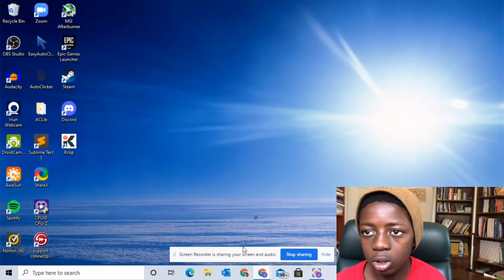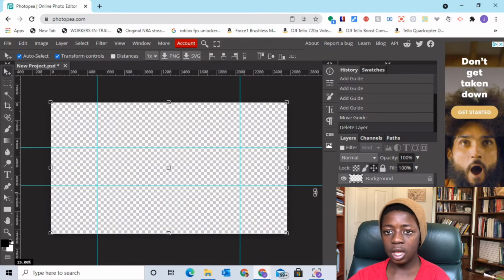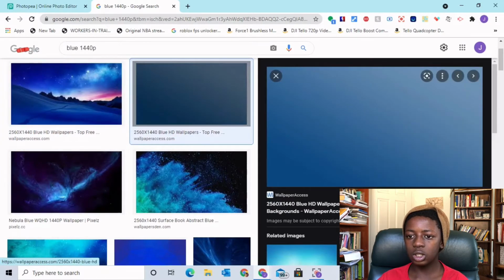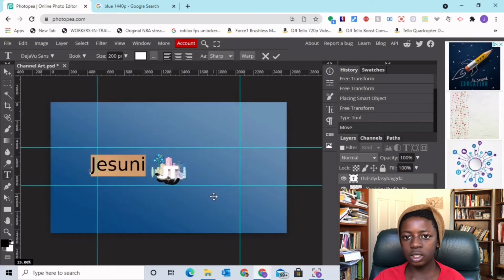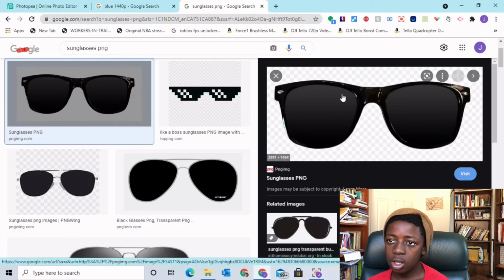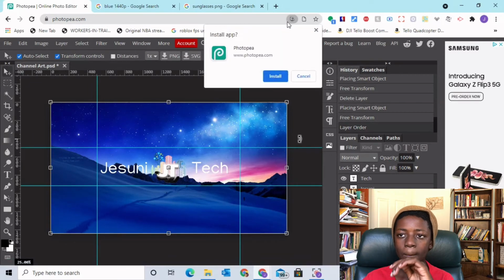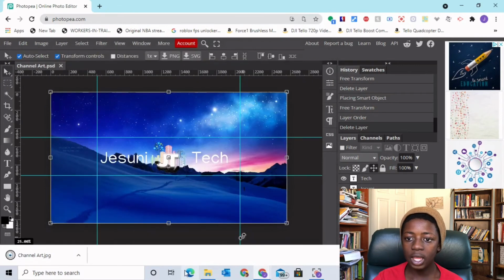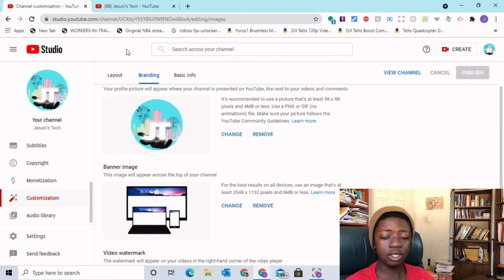How to create YouTube Channel Art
This is pretty long video but it's worth it, I'm going to be showing you guys  a free way and (probably one of the best ways) to make Channel Art!

(Link from Th3Hav0c)

Comment down bellow what you want to see next

jesuniakinsola.12

Chapters:
0:00 Intro
0:40 Preparing Stage
4:25 Composition Section
7:00 Less Chatting, More Editing
17:40 Putting Your Channel art on YouTube Channel
20:10 Outro